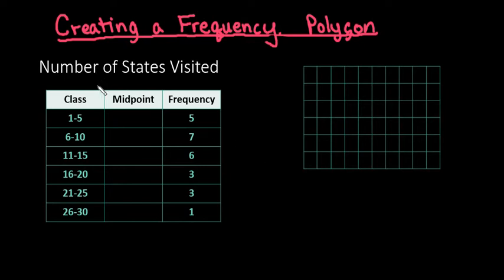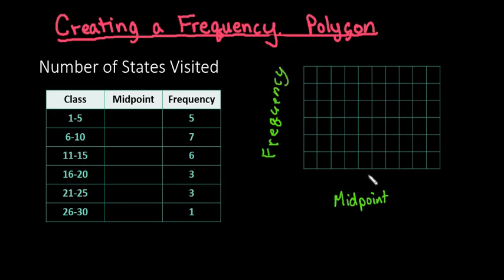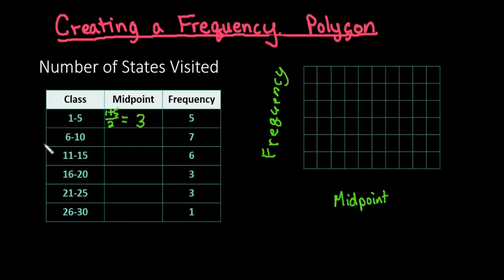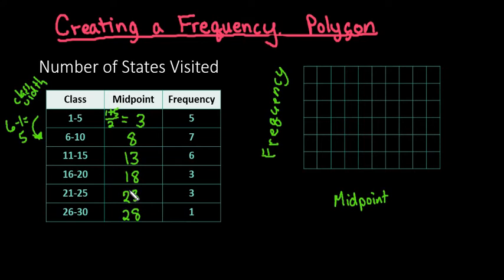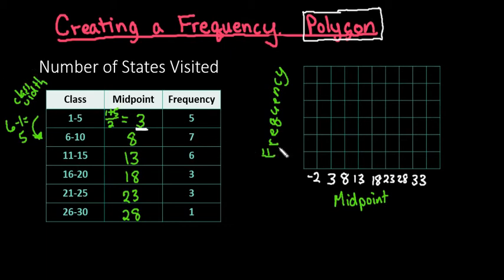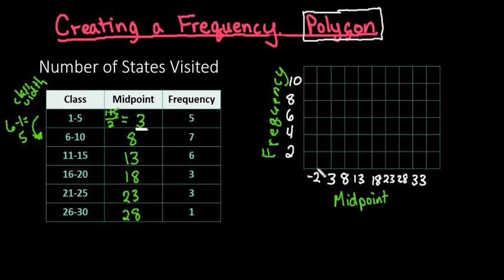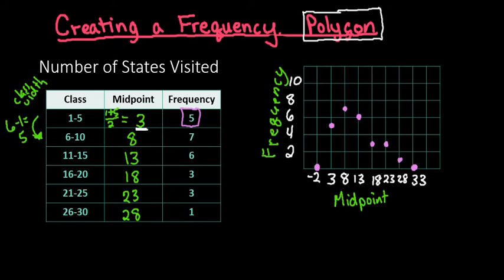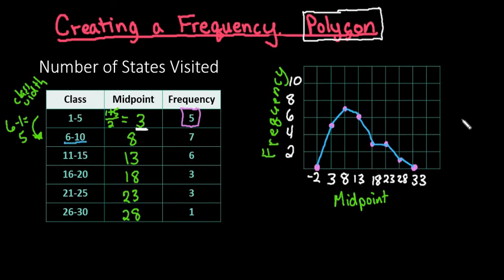Constructing a Frequency Polygon by Hand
Learn how to construct a frequency polygon using the midpoints as the label for the x-axis.